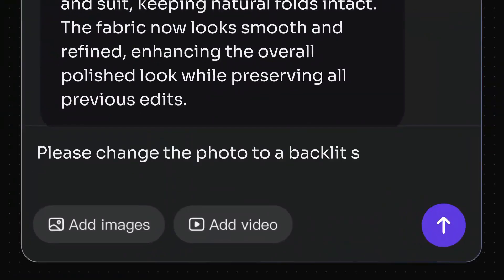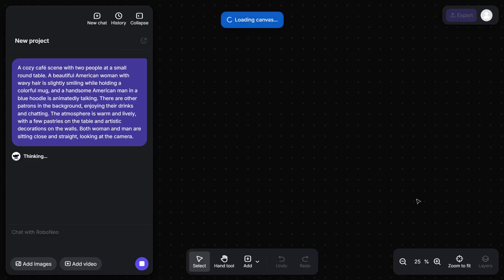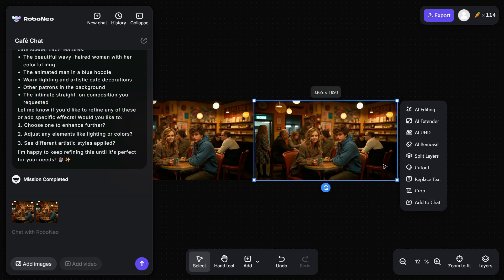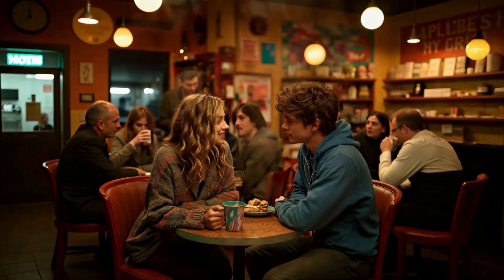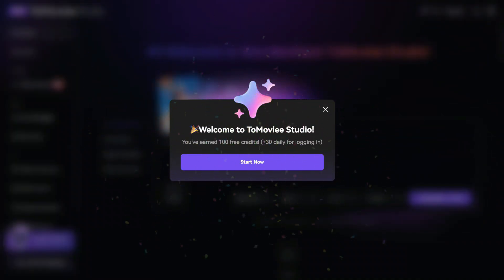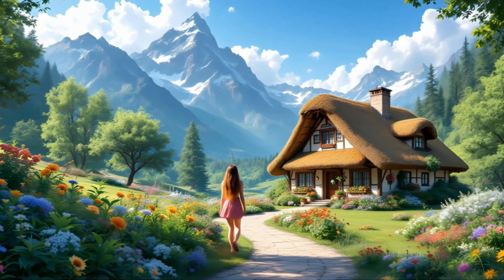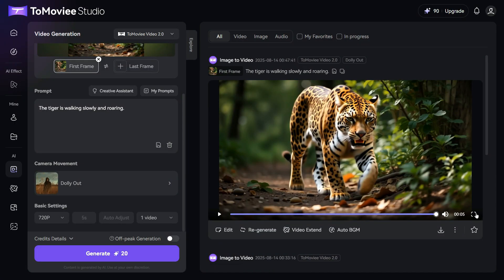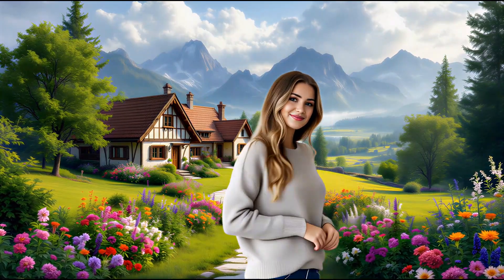Create FREE AI Images and Videos Without Watermark | FREE & UNLIMITED AI Video Generators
In this video, I’m going to reveal two incredibly powerful and versatile AI video generators that are completely free to use. These platforms make it easier than ever to create breathtaking images and animated videos with stunning quality — and the best part is, you don’t need any editing skills or expensive software.

Whether you want to enhance your images, extend them using AI, or edit them to perfection, these tools have you covered. And yes — everything you create is completely free and comes with no watermark at all! In this video, I’ll take you through the entire process step by step — from generating your first AI image to turning it into an amazing animated video — so you can start creating professional, eye-catching content right away.

Sign up using my exclusive link to get free credits. Try it out now!

Animated photo
Animated image

How To Convert Video To 60fps With AI For Free | Convert low-fps to 60fps/120fps With AI